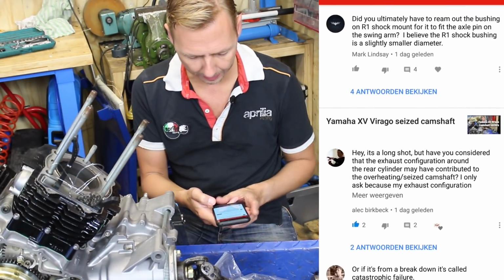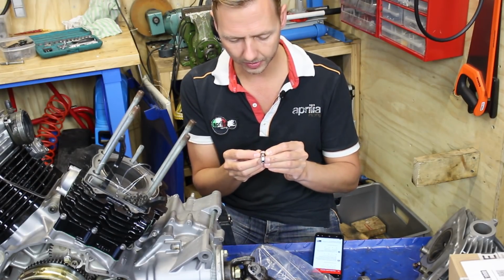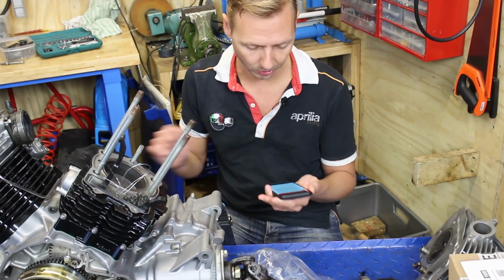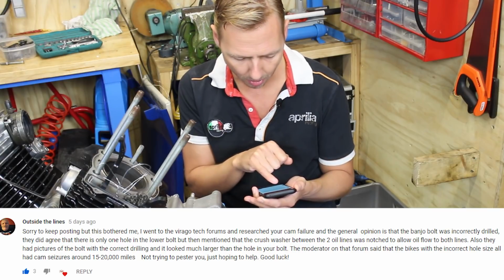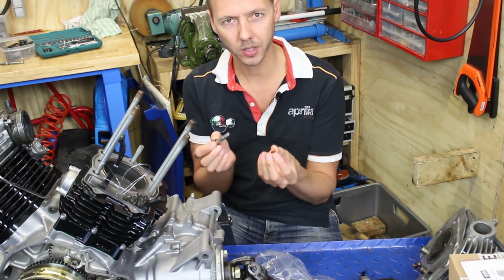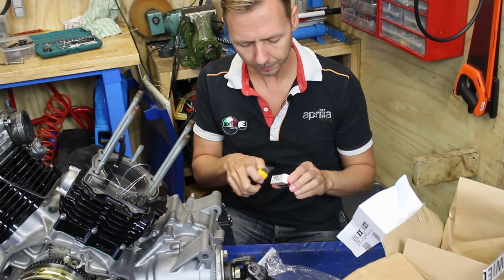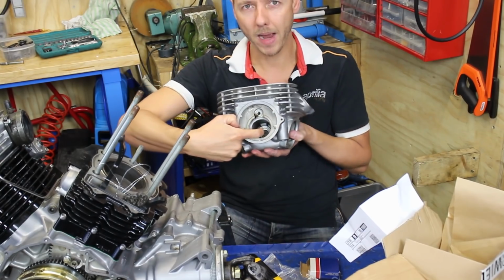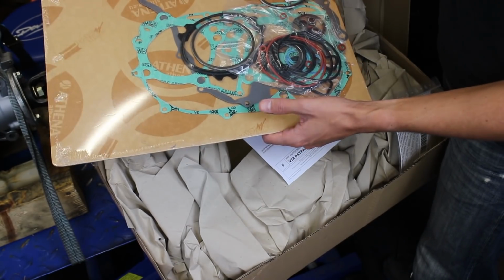Q&A on the Cam Seizure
Hé Guys,

I couldn’t make one video out of what I did today. I first wanted to give you some replies on all your comments and give some feedback on what you all wrote. Furthermore I wanted to show and explain what I am planning to do.
Btw, I misspelled 'repairing' in my openingshot... Sorry :/

In the upcoming video you will see the work with the cylinder head. I give a sneak peak in this video.

Enjoy and give me those comments of what you think happened after watching this video with me!

Thanks!